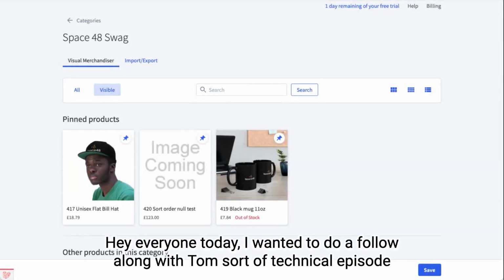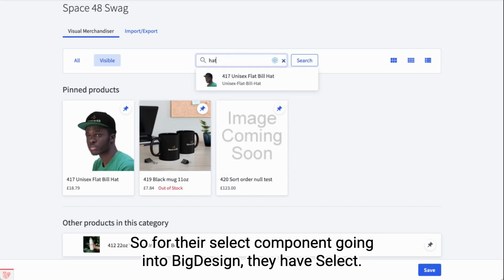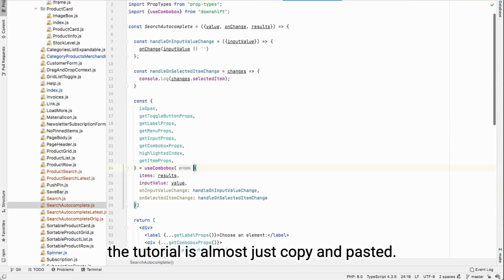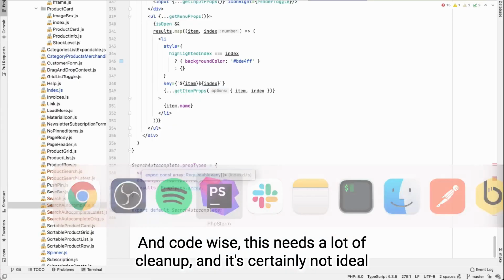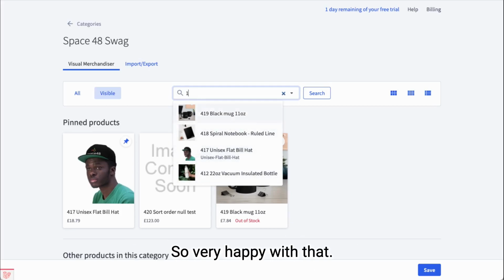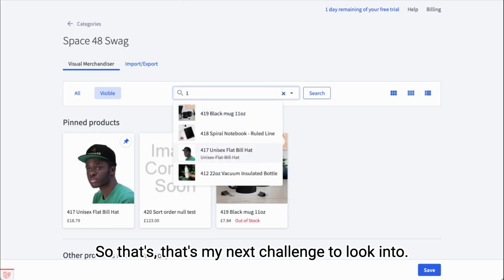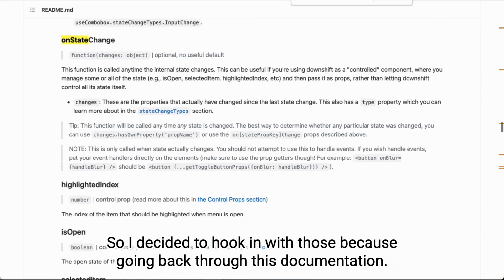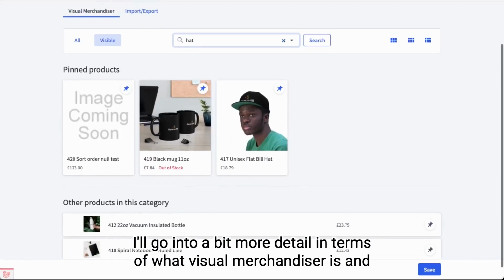Building a Search Autocomplete BigDesign component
This week I wanted to build a product search box that would show results as you type within my next BigCommerce app.

I decided to video diary my day from where I started with the out of the box search component all the way through to building my own custom version from downshift and useComboBox and building it up to a level that had UI conformity with the rest of the BigDesign library.